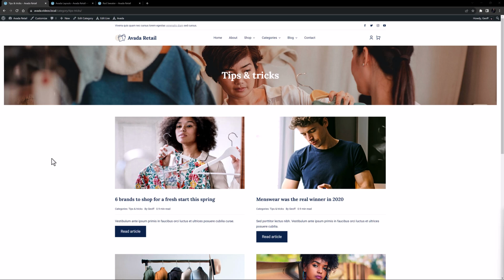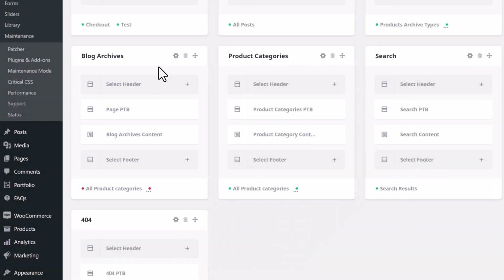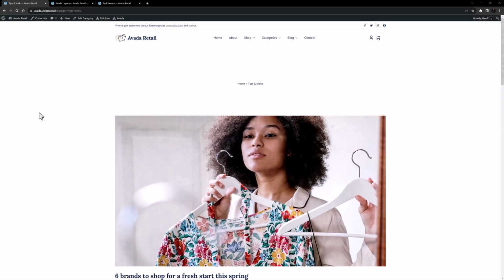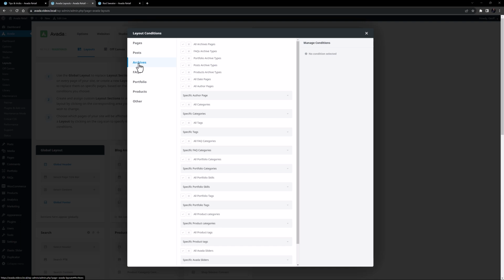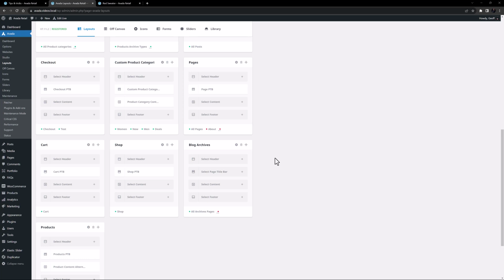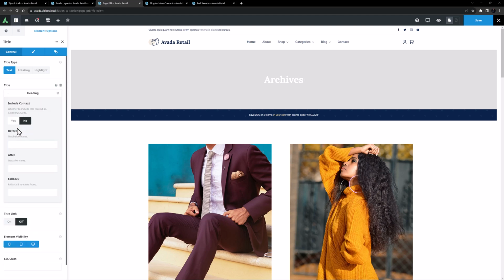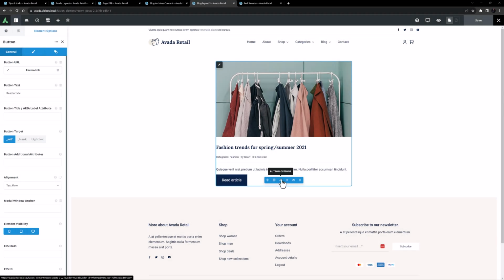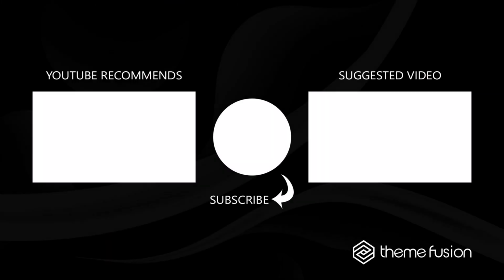How to Build a Custom Avada Archive Layout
This tutorial video demonstrates how to design a custom template for archives using Avada's layouts feature. Here's a brief overview of what the video covers:

✓ - *Understanding Archives*
✓ - *How to Create a New Layout*
✓ - *Setting Conditions*
✓ - *Adding Layout Sections*
✓ - *Customizing the Page Title Bar*
✓ - *How to Design Archive Content*
✓ - *Testing the Custom Layout*

Following these steps will give you the knowledge and tools to create personalized Avada archive layouts tailored to your website's needs.